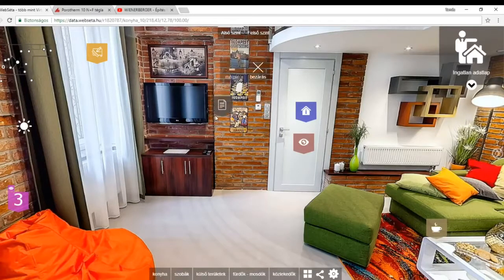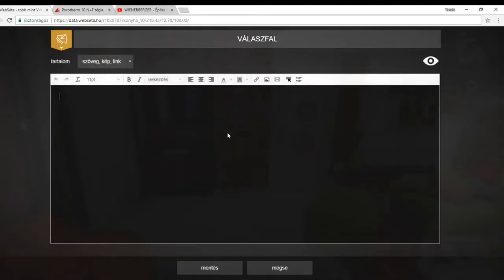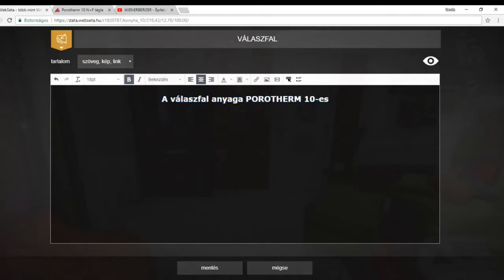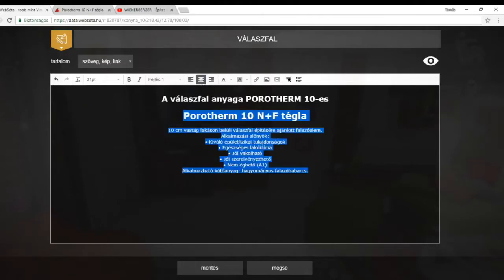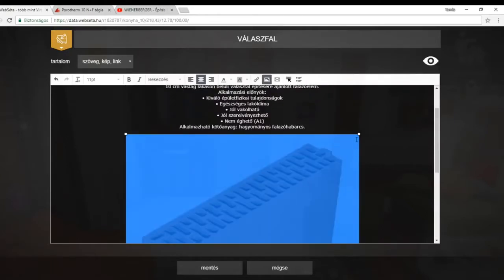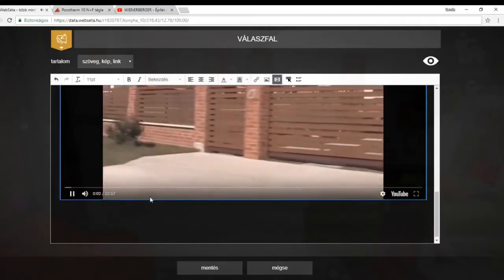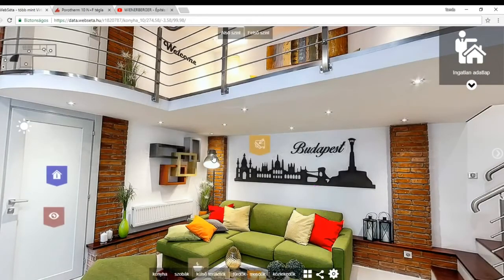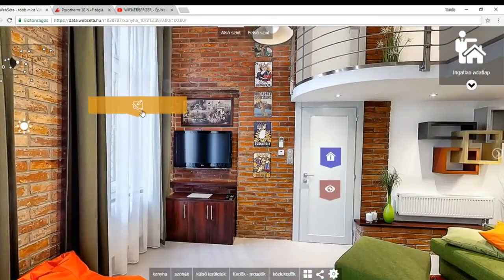Property tour - Annotations 2 (Creation and modification)